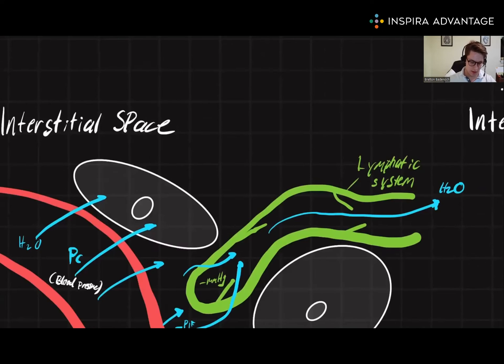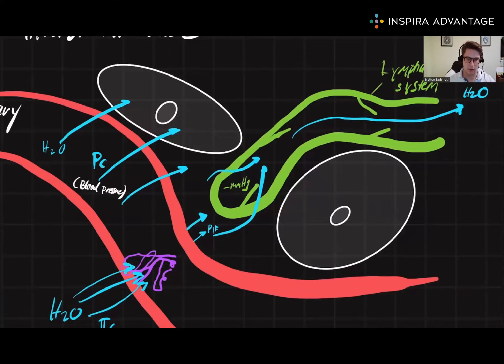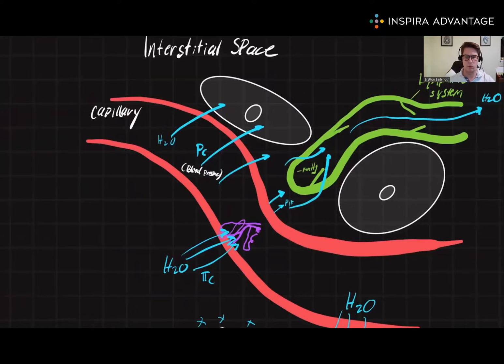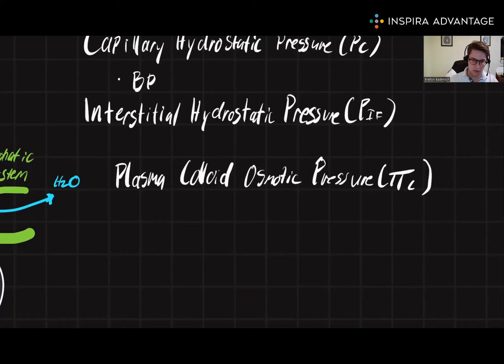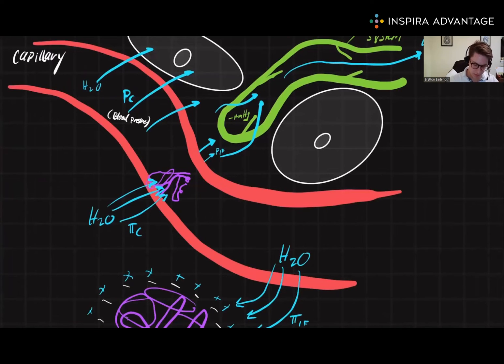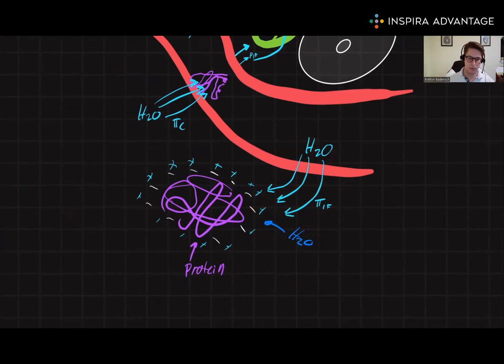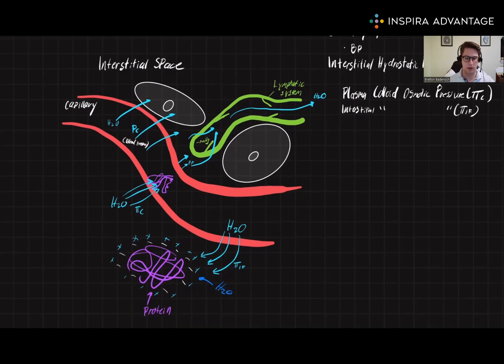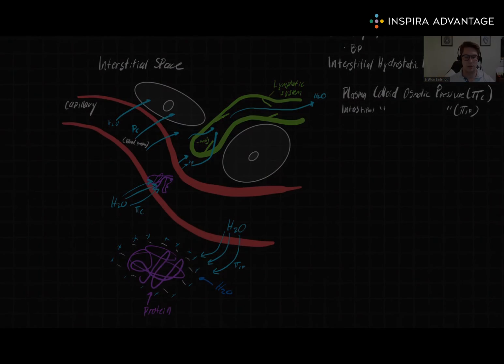MCAT Bites: The Cardiovascular System: Starling Forces | Inspira Advantage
In the second of this four-part series, video, we'll dive into the cardiovascular system with one of our 99th percentile MCAT tutors. Specifically, we're going to focus on everything you need to know about starling forces.

Want to learn more about our MCAT tutoring service?

If you want us to help you with your MCAT prep, sign up for a free consultation here!